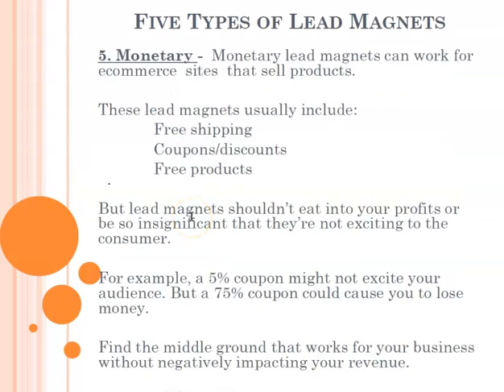Lead Magnet Mastery: How To Attract Your Target Audience With Proven Strategies Proven Strategies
Lead Magnet Mastery: How To Attract Your Target Audience With Proven Strategies

5. Monetary -  Monetary lead magnets can work for ecommerce  sites  that sell products.

These lead magnets usually include:
 Free products

But lead magnets shouldn’t eat into your profits or be so insignificant that they’re not exciting to the consumer.

Find the middle ground that works for your business without negatively impacting your revenue.